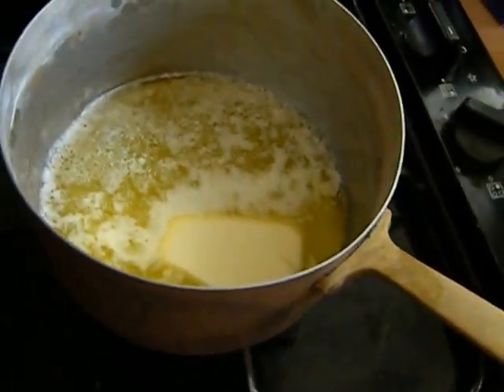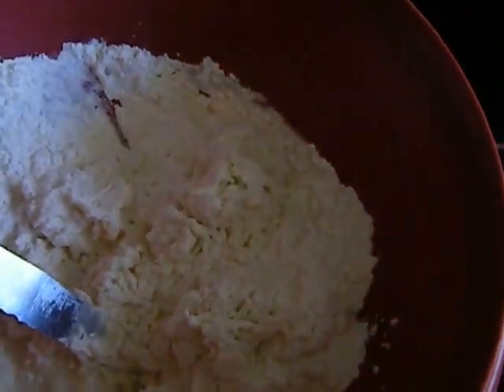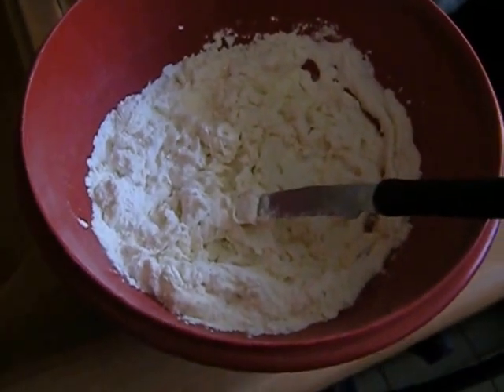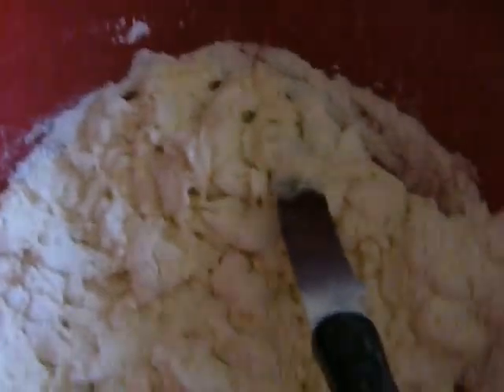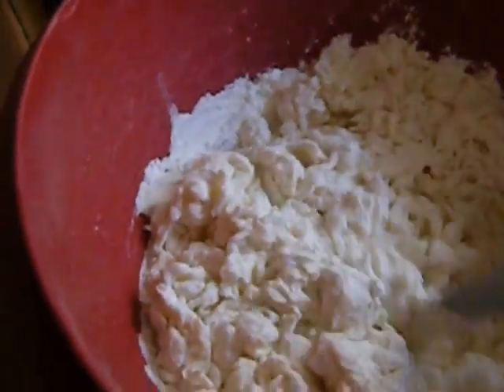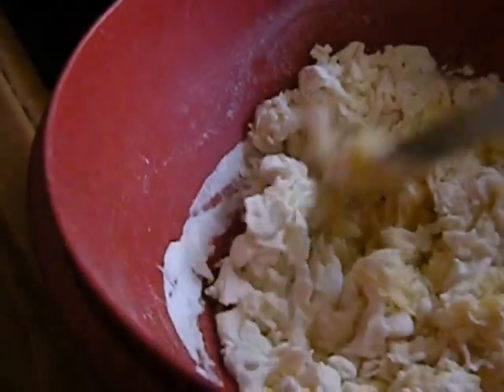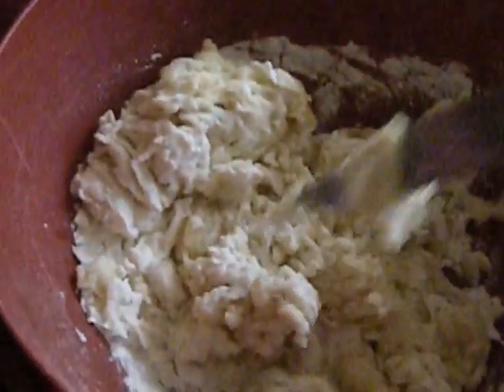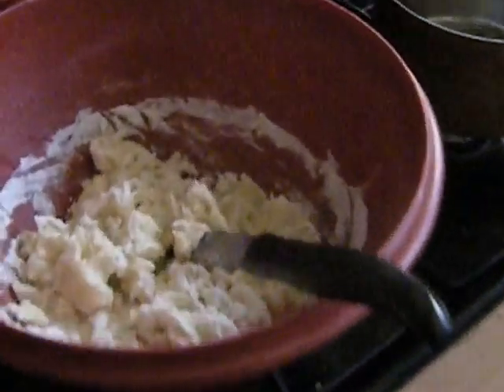French Housewife Puff Pastry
I've gotten repeat requests for this.  You can see how offhand this is, and I show you the starting stages of this and I was doing it one-handed!  The first time I did this, I found it tiresome but now I'm used to mixing it into my day.  Chefs press one, two, three, four, five, fingers into the dough to remind themselves of how many times it's been folded and rerolled out.  You have to chill it again and again in 30 minute segments, so it's housewifely while you'e at home and doing all the various chores.  French wives are still expected to keep things really tidy and the kitchen utterly clean, the sink dry and spotless.

PastryParrot1, a channel I like a lot, recommends adding just a couple of drops of apple cider vinegar to this to increase flakiness.  If you use old flour and ordinary butter, this will not be be a good dough.  Use fancy ingredients, and the first few times I did this I couldn't find my rolling pin so I just used my hand over it again and again, the heel of my palm, under sulphurized paper.  This is a terrific pastry for either sweet or savory dishes.  If you have meat or vegetable bits, you can make pasties with this and they look gorgeous with an egg wash brushed on over the pastry with a few slits in it.  One of my travel tricks is to make a dough and wrap hot dogs smeared with mustard in this and wrap and bake them, then cool and wrap them -- this saves you from having to spend any money on the journey and you're filled up.

As more and more butter is added and folded into this and rolled in, if you do this at least five times you're in the money.  It can be tightly wrapped and keeps for up to a week in the fridge and you can roll it all out and freeze it, too.  When using a puff pastry for say, a quiche or tarte, you may want to pierce it (and always put it on sulphurized paper), weigh it down and precook it for at least a few minutes in a very hot oven.  Otherwise, you will get something soggy and less than terrific.

I haven't tried this with gluten-free flour yet.

I am American-born and now French, living just outside the Paris city limits.